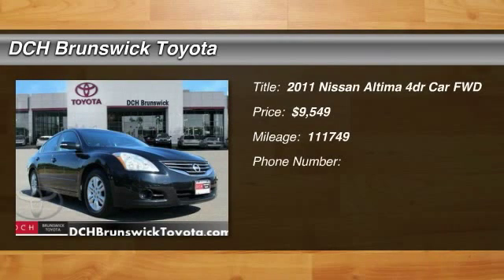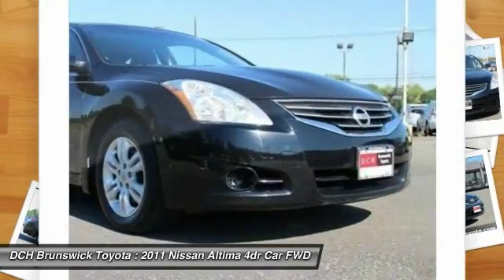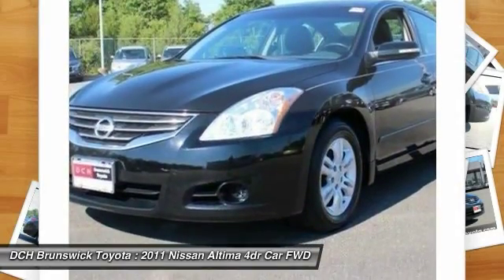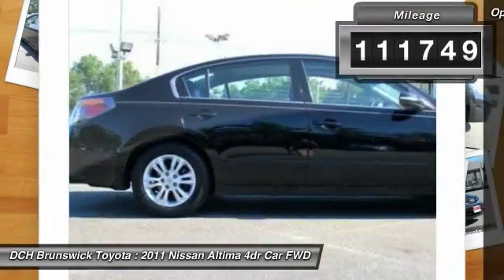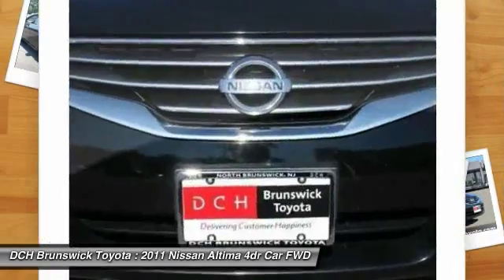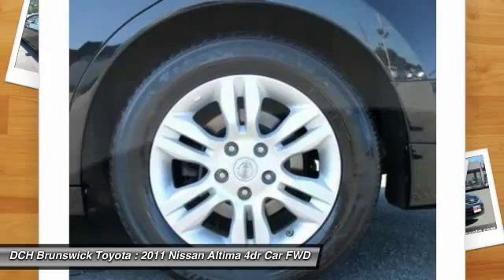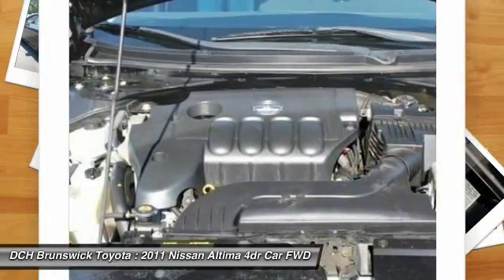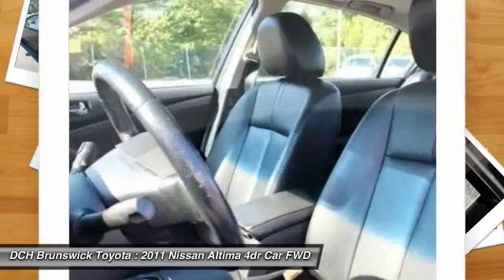2011 Nissan Altima BT52310A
2011 NISSAN ALTIMA North Brunswick, NJ
Stock# BT52310A

1504 US Route 1 North

* * * * * DCH VALUE CERTIFIED * * * * * ONE OWNER, LEATHER, NO ACCIDENTS on CARFAX, KEYLESS ENTRY, 32 MPG Highway, VALUE PRICED, we specialize in obtaining financing for customers who have low credit scores, no credit, bad credit, recent bankruptcy and repossessions. Please call us directly and ask for the special financing department at 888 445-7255. CARFAX REPORT SHOWS 1 OWNERS, 4 SERVICE RECORDS. This DCH VALUE vehicle comes with a 60-point Inspection and Quality Guarantee, 3 Month/Unlimited Mileage $0-Deductible Powertrain Warranty, CARFAX